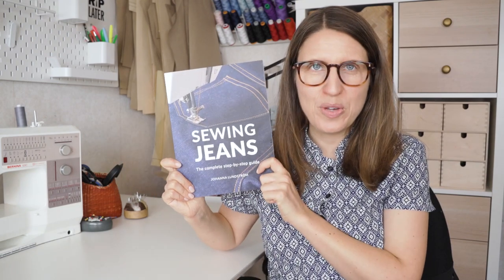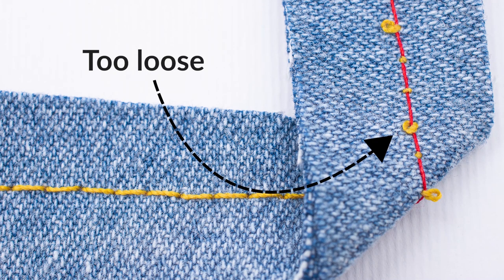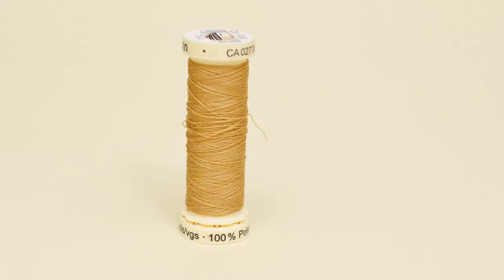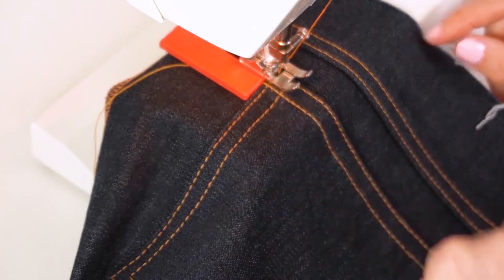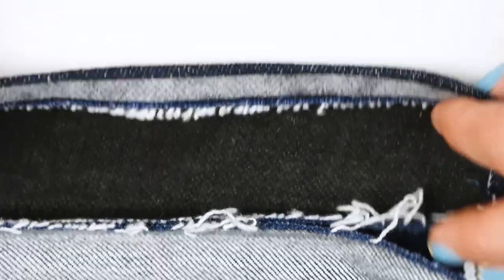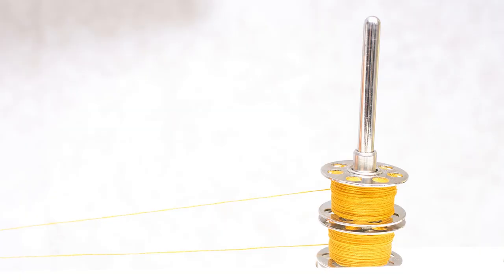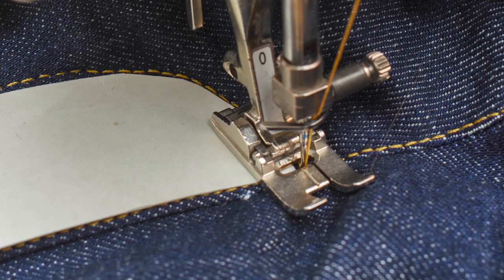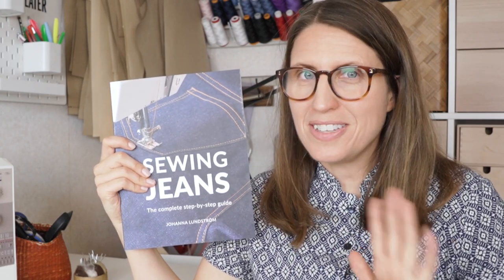Best Tips for Sewing Jeans: Easy Techniques To Try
Want to sew better jeans? These 10 easy sewing tips will make your jeans look much better and they don't require any special skills.

10 Tips for Sewing Your Own Jeans
1. Increase the needle tension when using heavy thread.
2. Use regular thread in the bobbin
3. Use a presser template to shape the back pockets
4. When topstitching over bulky layers use a height level tool (hump-jumper)
5. When sewing waistbands, stitch a folding line on the inside of the waistband and press along it to ensure an even and razor-sharp fold.
6. Either baste or use water-soluble double-sided tape on the inner waistband to keep it in place when topstitching.
7 Use a presser foot with an edge guide when topstitching close to edge.
8 If you don’t have heavy topstitching thread in a colour you like, just use two spools of regular thread, and thread both strands in the needle.
9 Use the outer edge of the presser foot lip as your guide when stitching the second row of topstitching.
10 Create a reusable topstitching zipper template out of heavier card stock, so you’ll always have it ready when sewing jeans.

Download the free jeans making tool kit to get the pattern pieces mentioned in this video